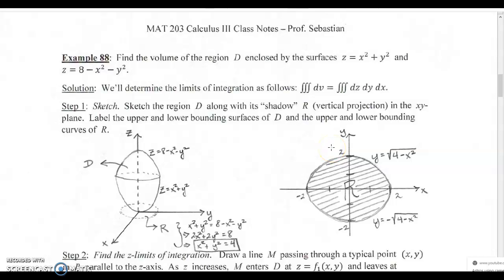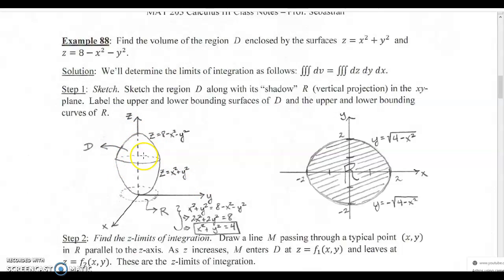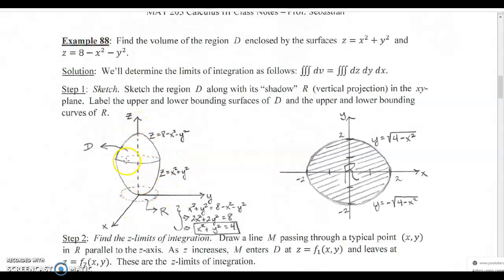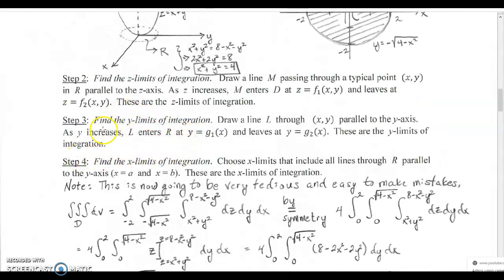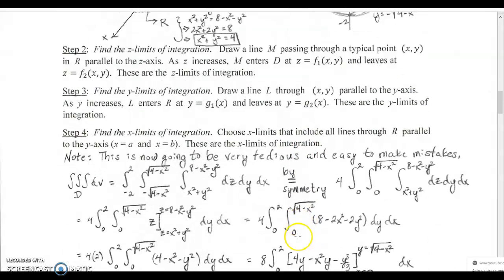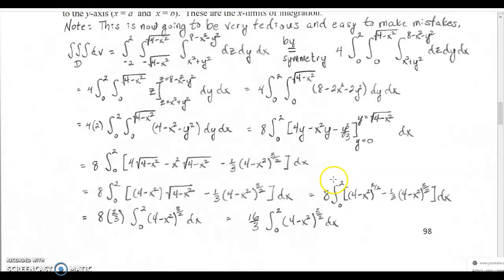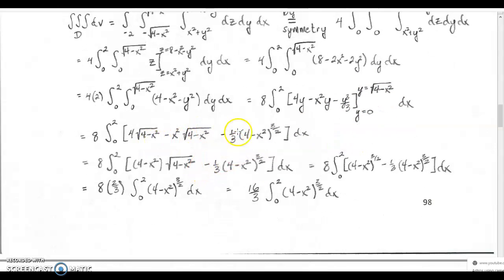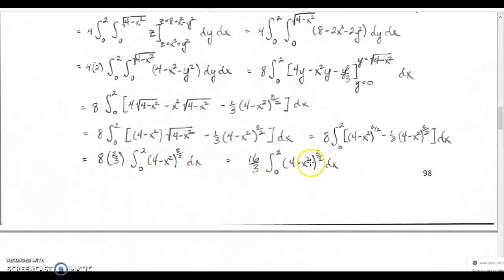Calc III (Sebastian) - Example 88, Part 2